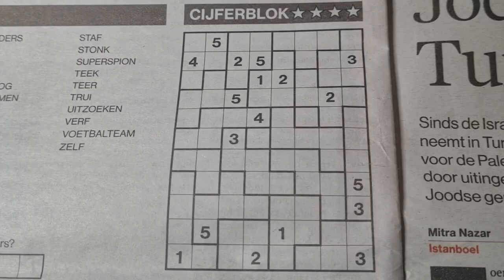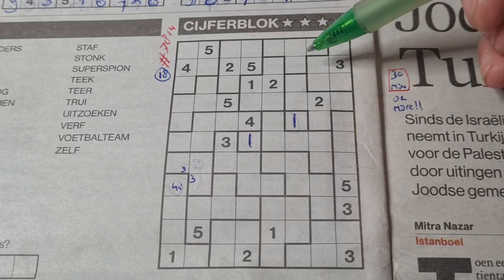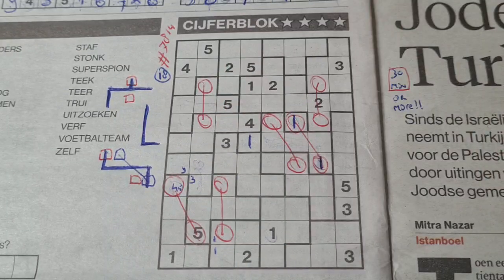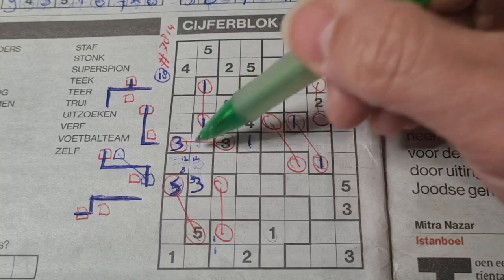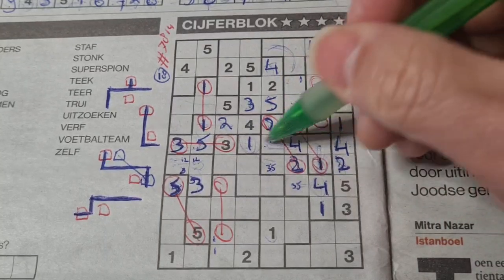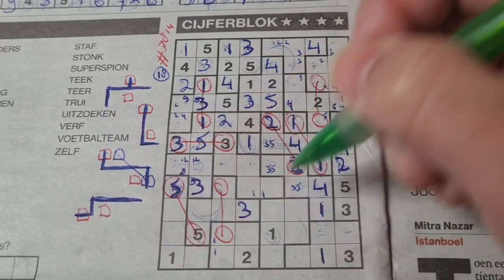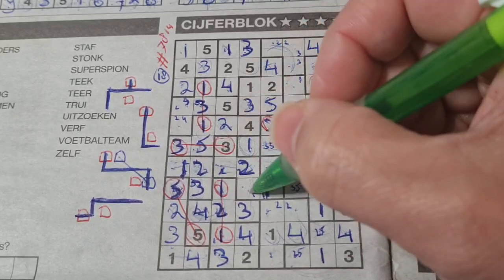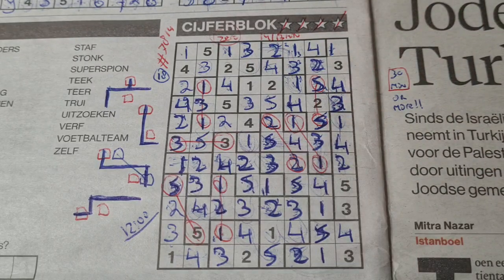Tuesday. Bonus Extra edition. (#7814) Tectonic01 Sudoku puzzle. 01-16-2024 Extra part 4 of 4